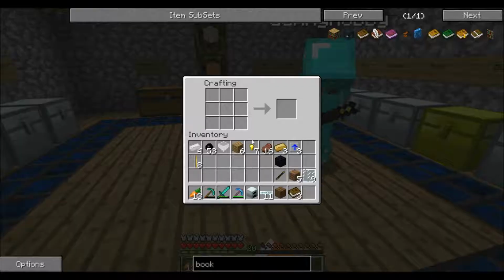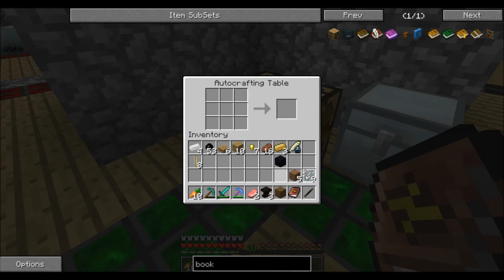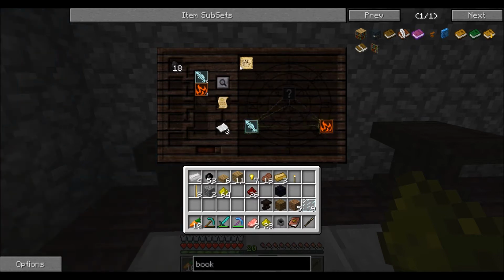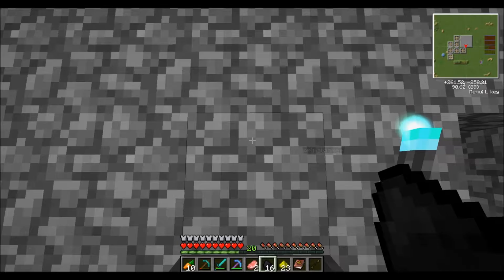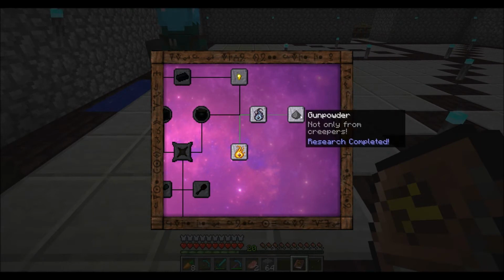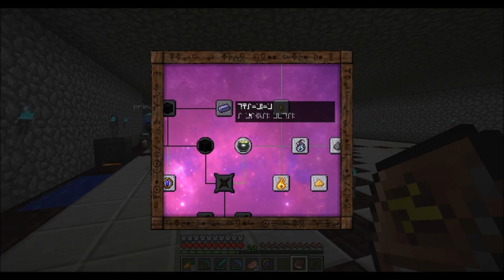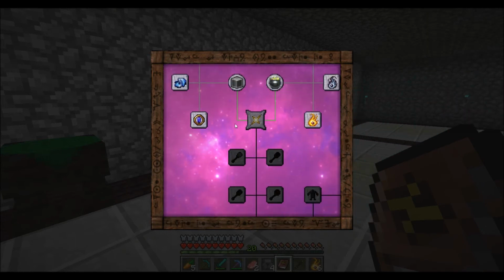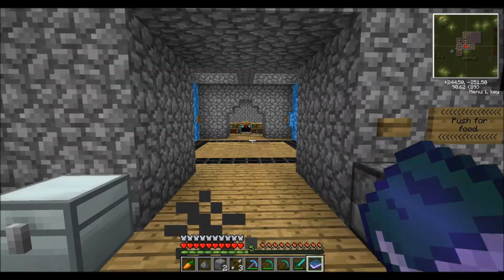Episode 7 - To Be Powerful We Must Use All Power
Working with Thaumcraft to start with a more magical side of the mods!